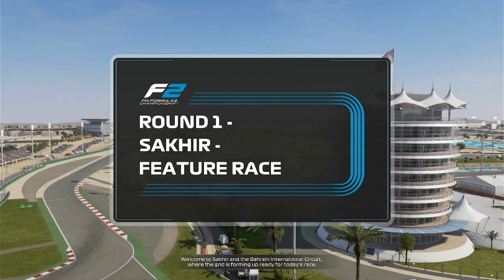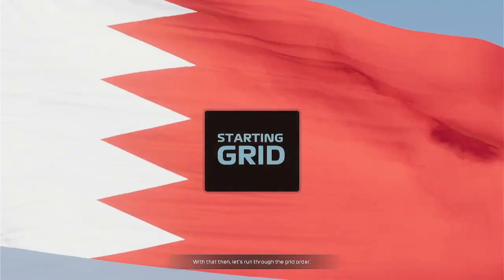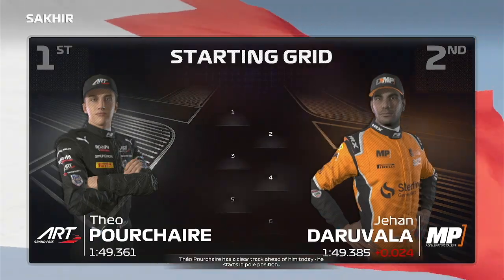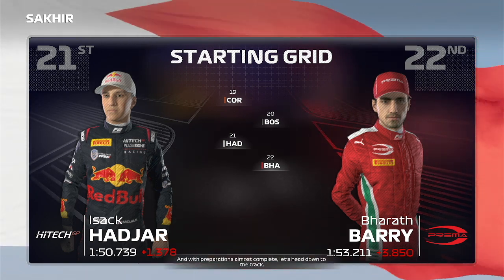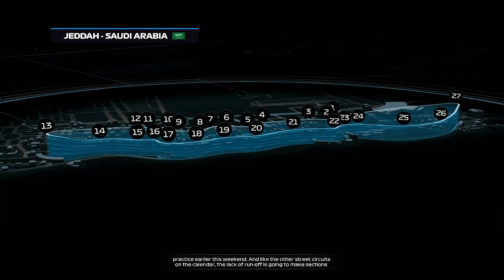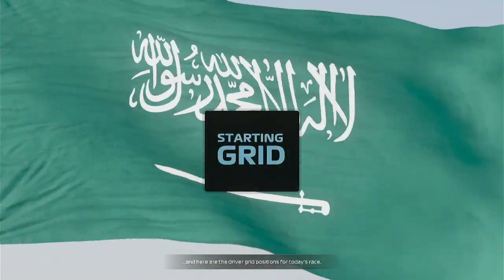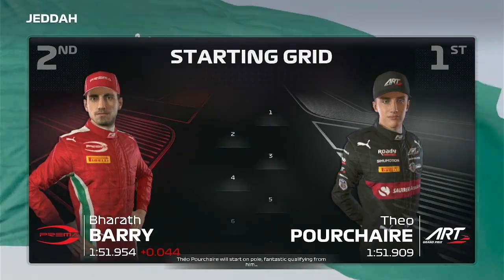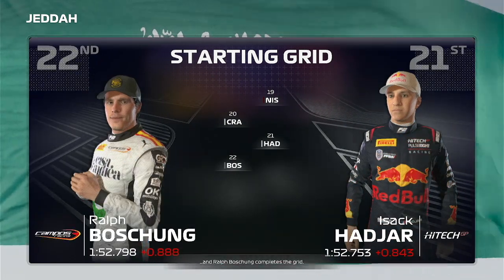From Last to Podium: Epic F1 24 Career Mode Race!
Watch as we go from last place to the podium in this epic F1 24 Career Mode race! Get ready for intense gameplay and strategies to make your way to the top in F1 24.
Get ready for an epic F1 24 career mode race as we go from last to podium! Watch as we showcase our F1 24 gameplay skills and share some amazing setups for success on the track. Don't miss out on the action-packed race!Watch as I go from last place to the podium in this epic F1 24 career mode race! If you're looking for F1 24 gameplay and setups, this video is for you. Get ready for some intense racing action!Watch as I go from last to podium in this epic F1 24 career mode race! Check out the intense gameplay and learn about the setups I used to secure my spot on the podium. If you're a fan of F1 24, you won't want to miss this!Watch as we go from last to the podium in this epic F1 24 career mode race! Check out the gameplay and setups we used to achieve this impressive feat in the world of Formula 1 24.Watch as we go from last to the podium in this epic F1 24 career mode race! Check out the gameplay and setups we used to achieve this impressive feat in the world of Formula 1 24.Watch as we go from last to the podium in this epic F1 24 career mode race! Check out the gameplay and setups we used to achieve this impressive feat in the world of Formula 1 24.Watch as we go from last to the podium in this epic F1 24 career mode race! Check out the gameplay and setups we used to achieve this impressive feat in the world of Formula 1 24.Welcome to Wickets and Wheels channel - Your Ultimate Destination for Thrilling Gaming Action! Join me in my F1 24 Career Mode as I make an epic comeback from a disappointing last-place finish in Bahrain to an exhilarating 3rd place on the podium in Jeddah! Witness the intense racing action, strategic overtakes, and nail-biting moments that led to this amazing turnaround. Don't miss out on the highlights and my analysis of each race.